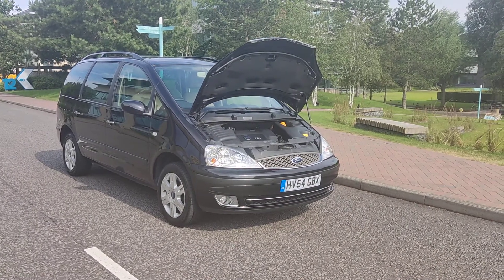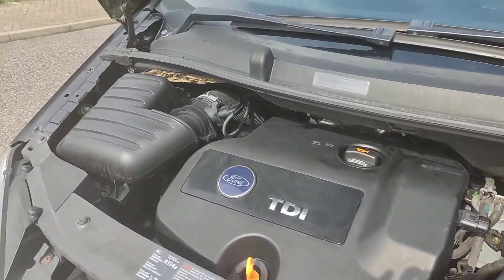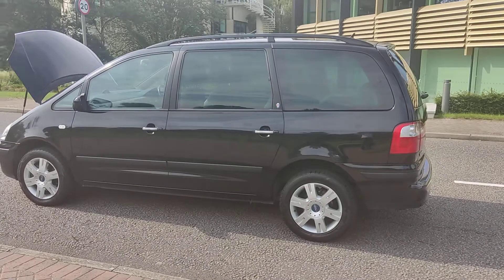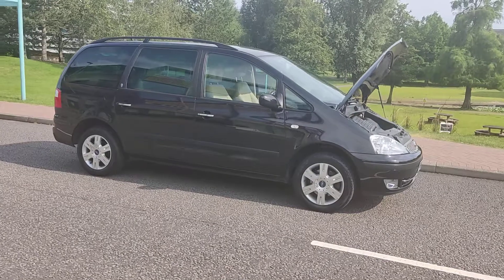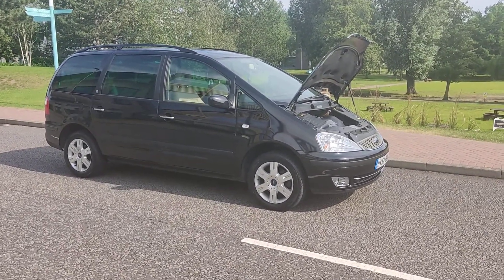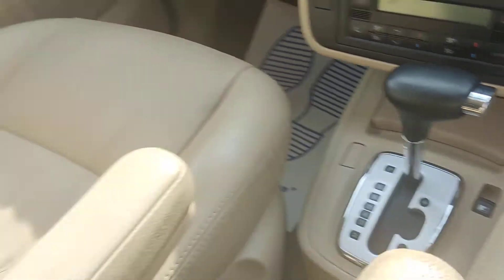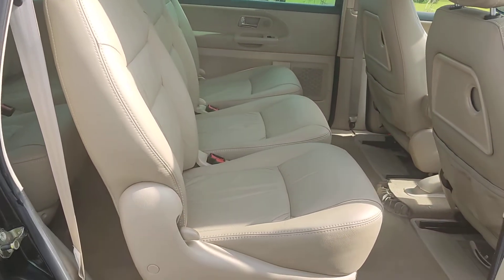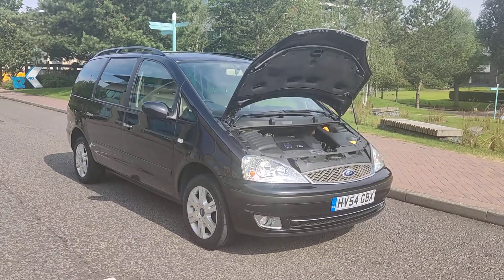Ford Galaxy 1.9 TDI automatic